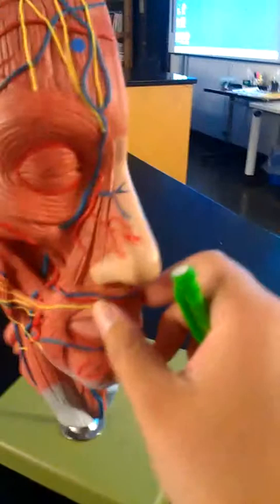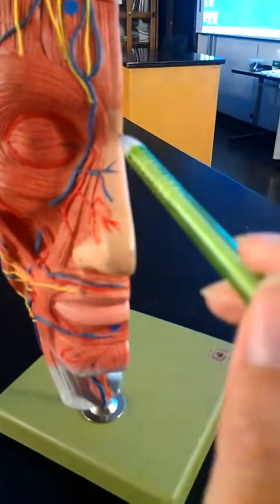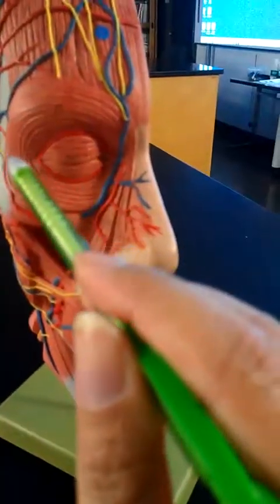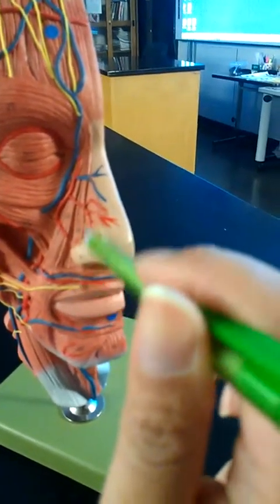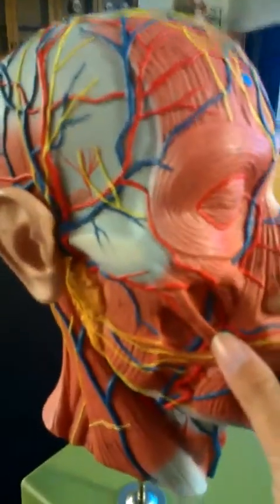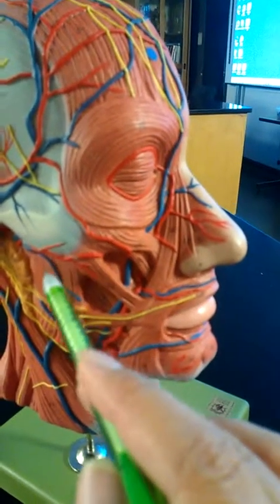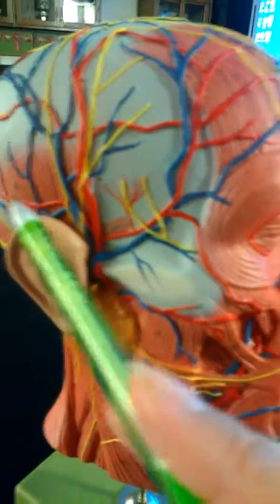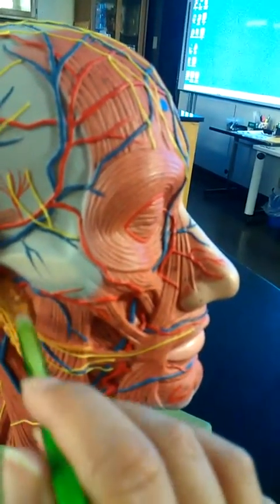Anatomy Facial Muscles(1)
Facial muscles, origins and insertions